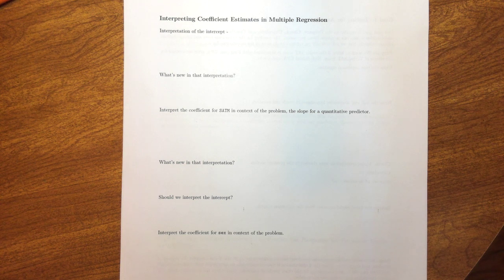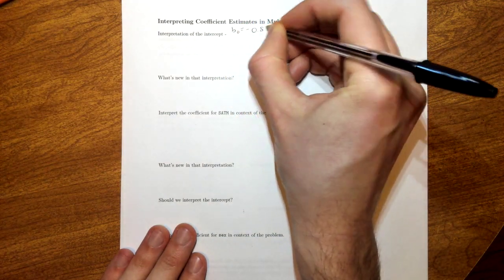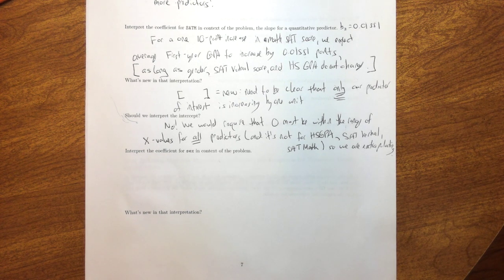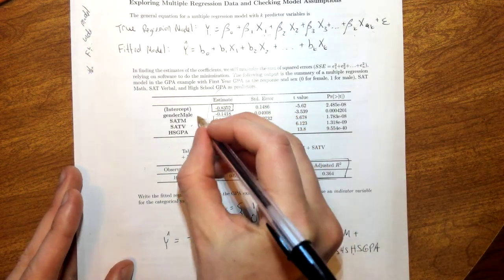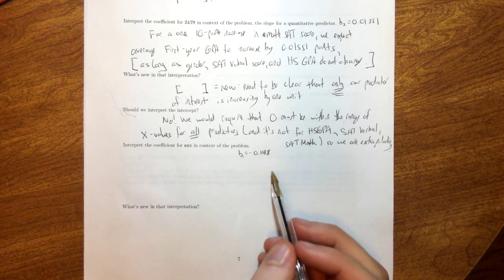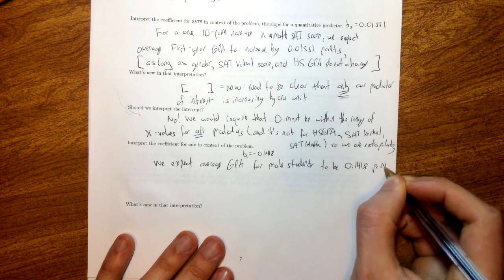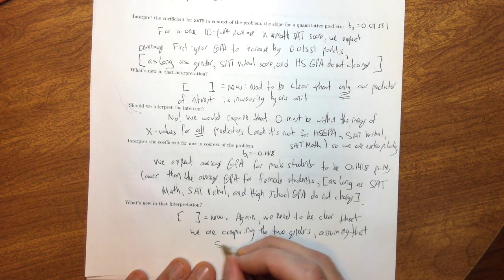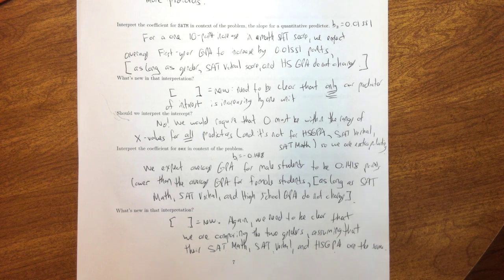STAT 113 Interpretations in Multiple Regression